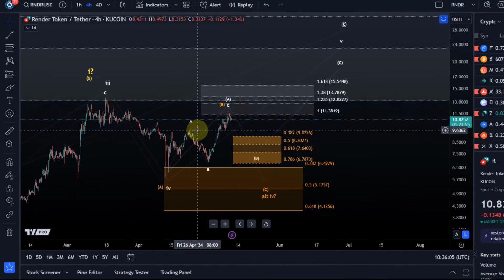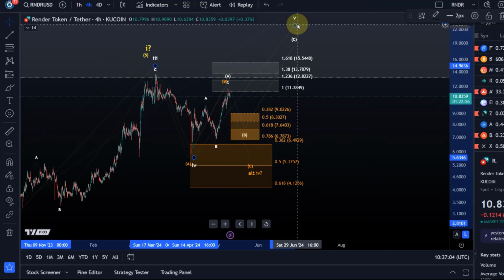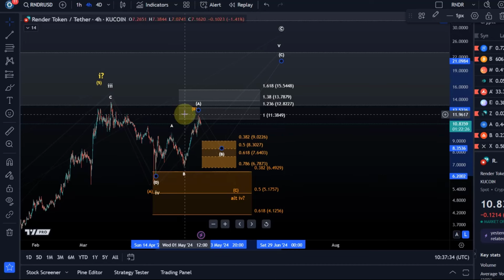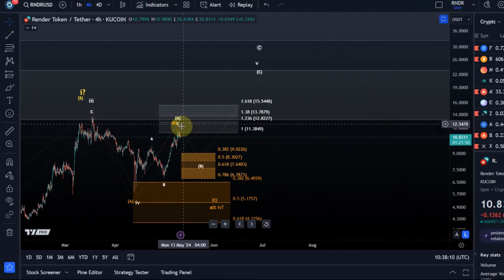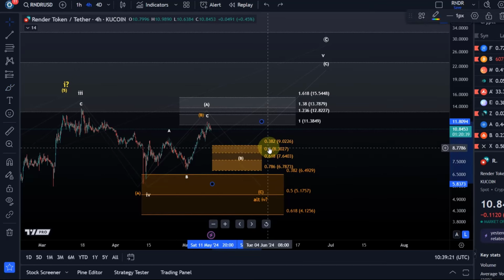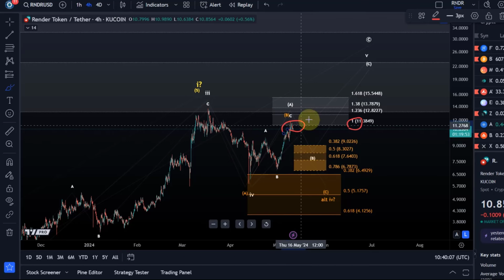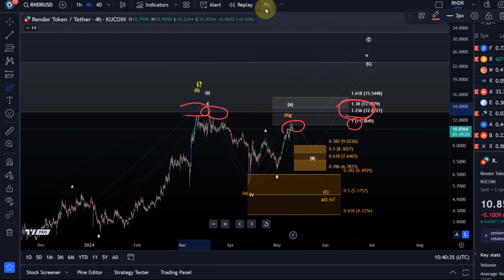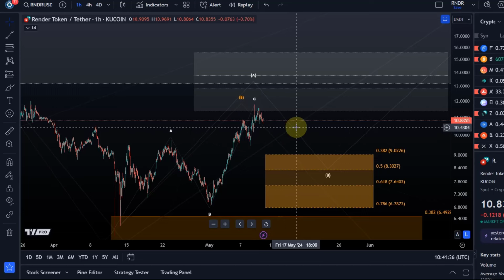Render RNDR Price News Today - Technical Analysis Update, Price Now! Elliott Wave Price Prediction!